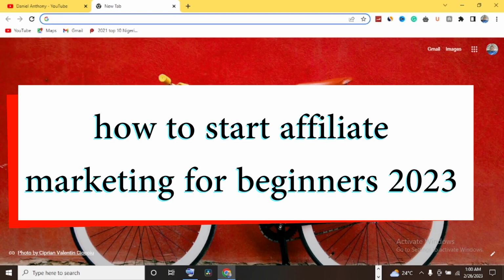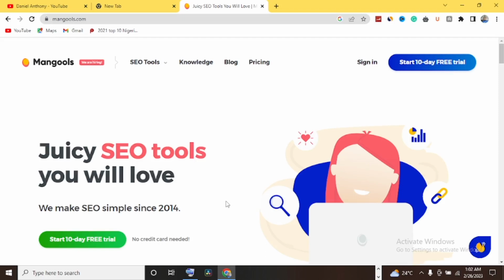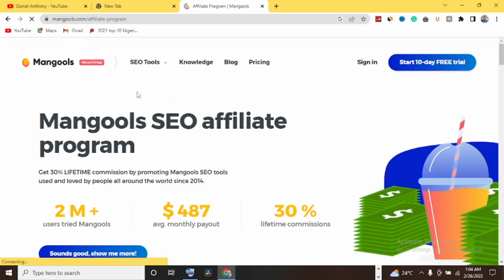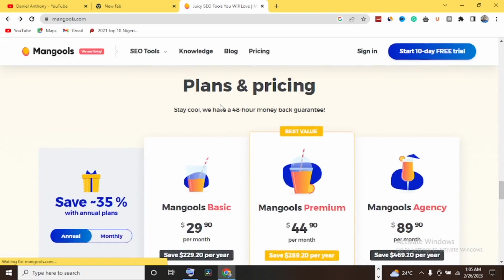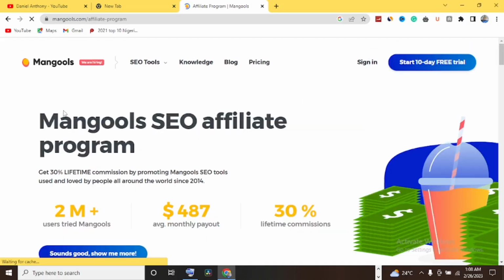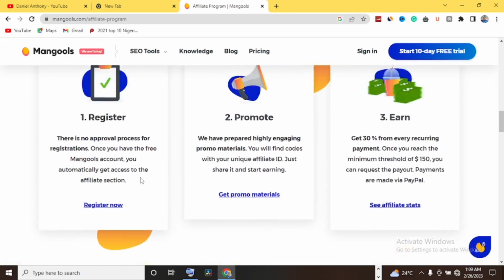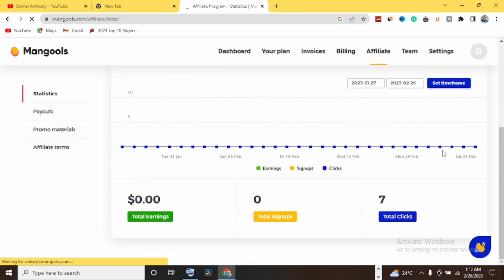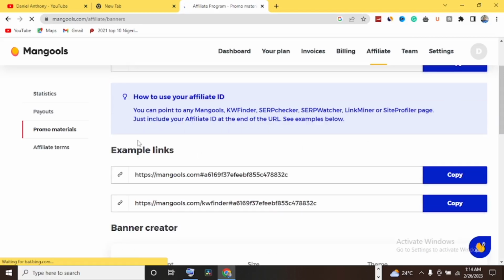How To Start Affiliate Marketing For Beginners This 2023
How To Start Affiliate Marketing  For Beginners 2023

Affiliate marketing is one of the most reliable ways to make money online even as a beginner.
In this video, I revealed an affiliate program that even beginners can get started with and earn money online from affiliate marketing.
this affiliate program is free to join and works nationwide.

Purchase mangools SEO tool with my Affiliate ID for Discount